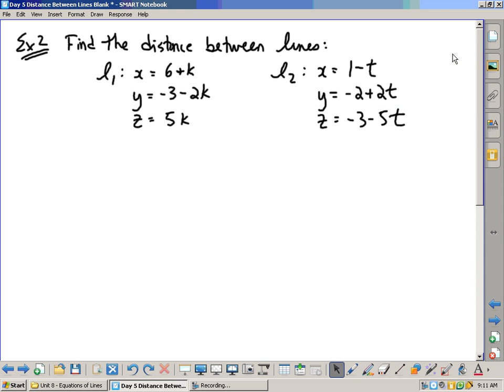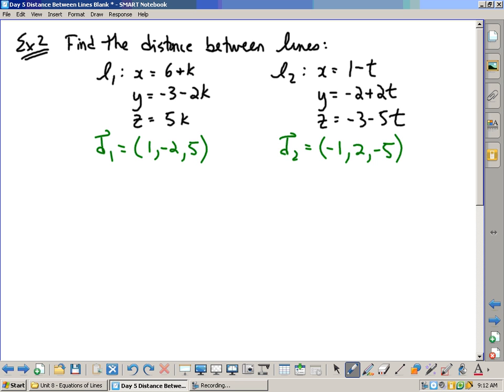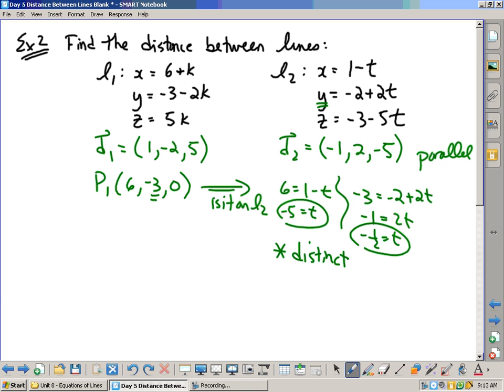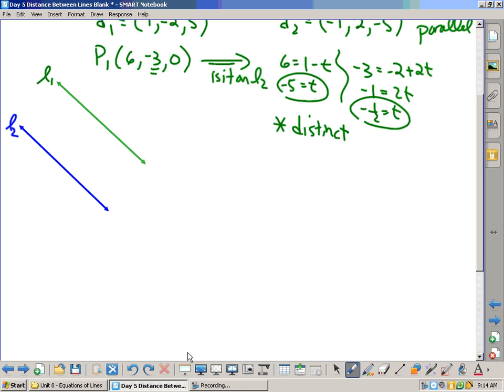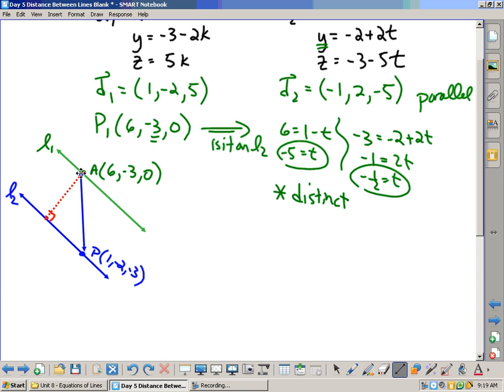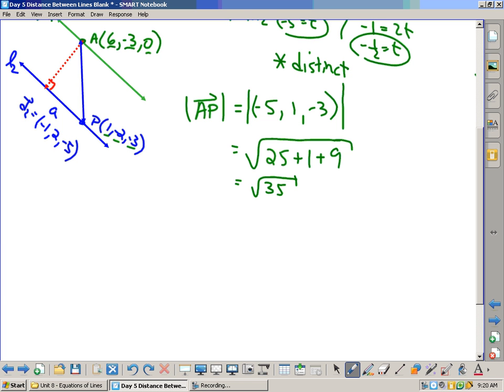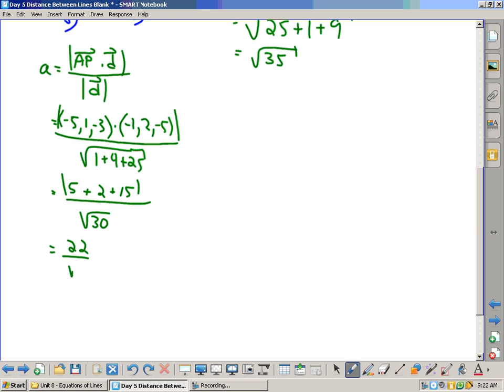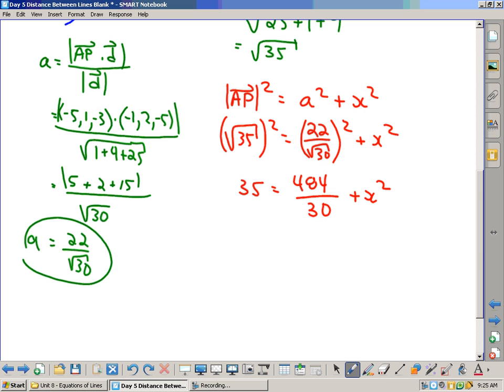MCV4U Unit 8 Day 5c Example 2 Video Lesson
MCV4U Unit 8 Day 5 Distance Between Lines